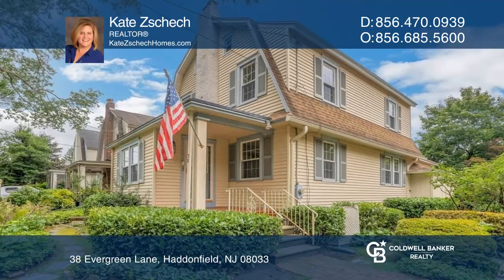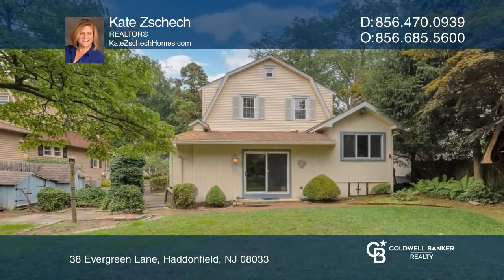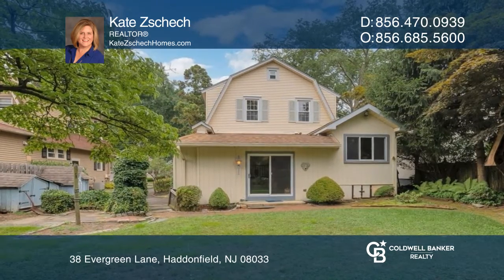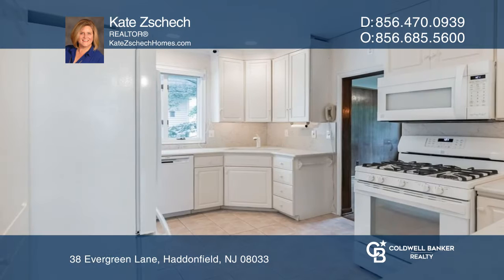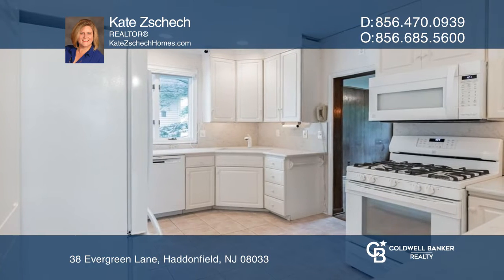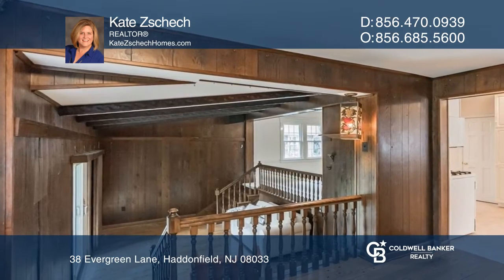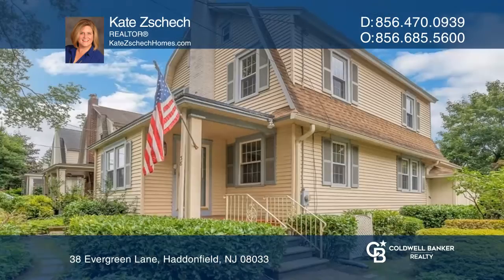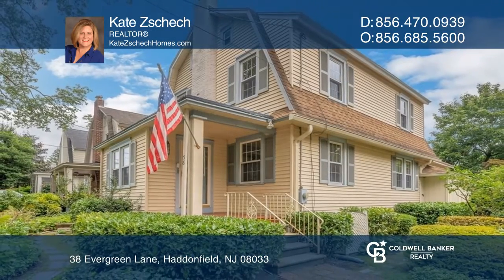38 Evergreen Lane Haddonfield, NJ | ColdwellBankerHomes.com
38 Evergreen Lane, Haddonfield, NJ

At one point in time, this home was known as the Secret Garden, with an entrance from Tatem Elementary School to the backyard. The home itself is a traditional three bedroom, one and one-half bath floorplan and was well cared for with updates and unique touches added over the years. Although a new t